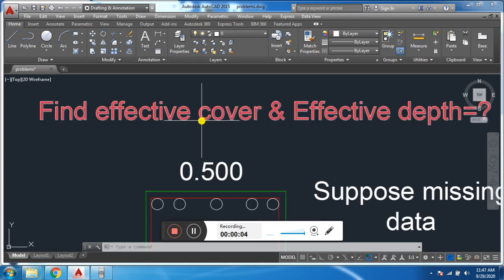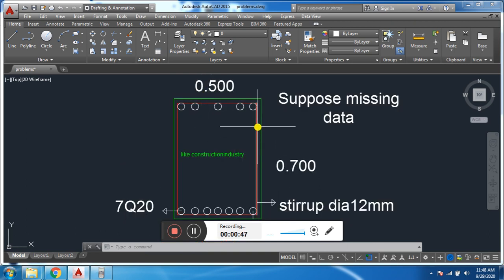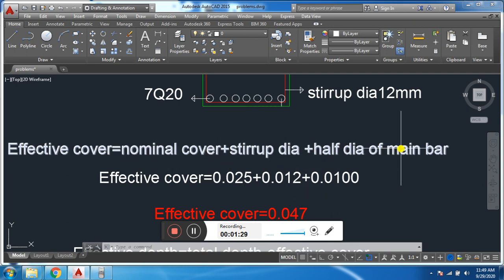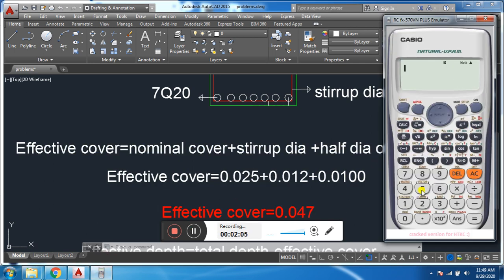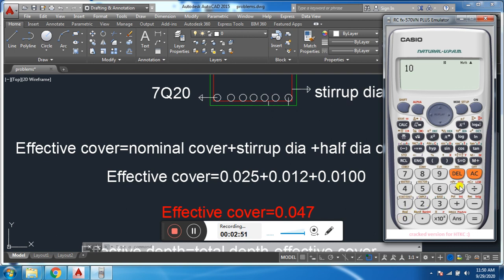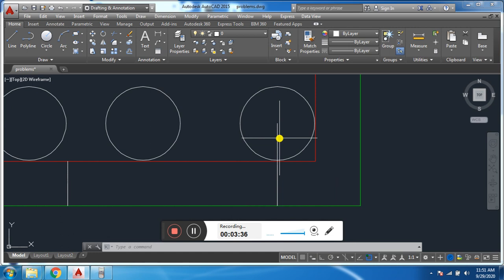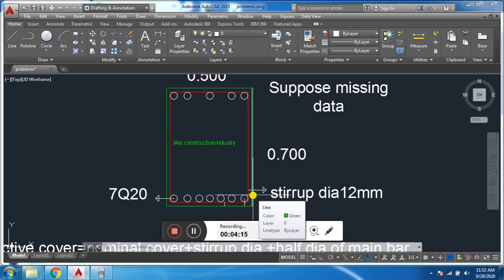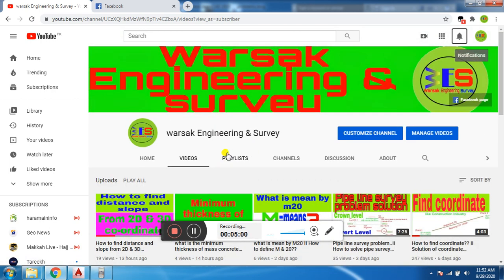How to find Effective cover andeffective depth? II What is Nominal cover & clear cover?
in this video we have discussed difference between clear cover , nominal cover concrete cover & effective cover. How to find effective cover & effective depth?